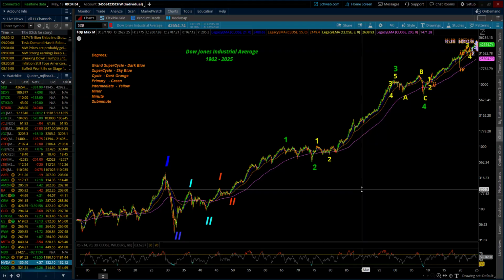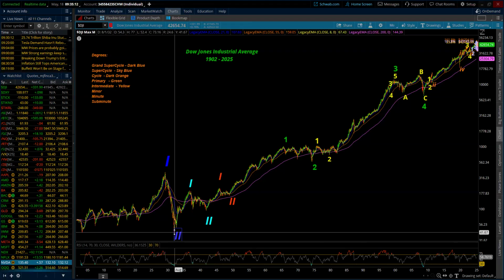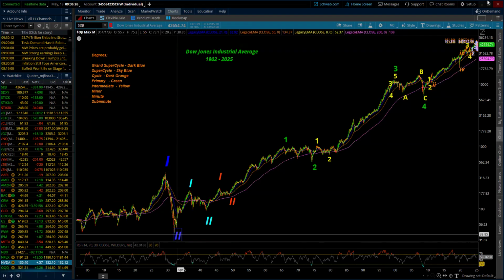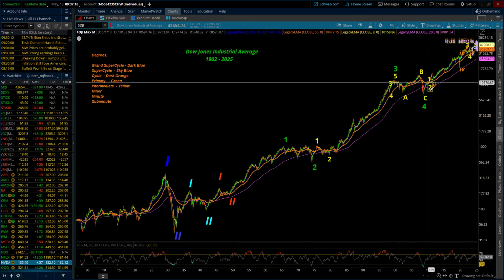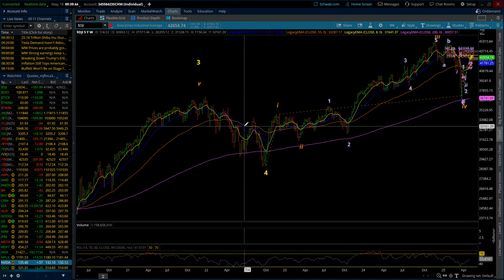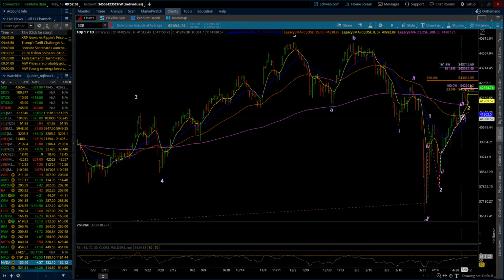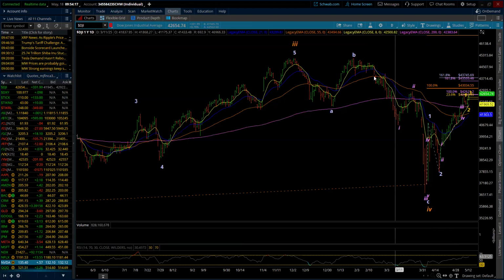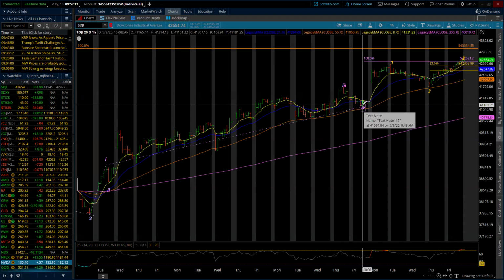DJIA / Elliott Wave Weekly Update 5/18/2025 by Michael Filighera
Today, I review the current EW count from the highest degree (Grand Super Cycle) to the current position minute 3 of Minor 5 of Intermediate 5 of Primary 5 of Cycle 3.  I also discuss the fundamental changes that are likely to get a market reaction.